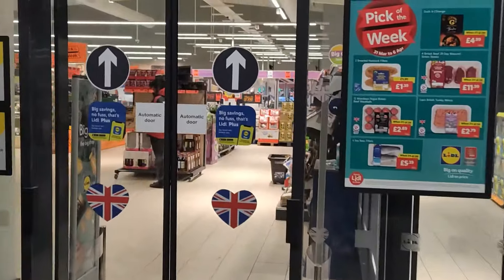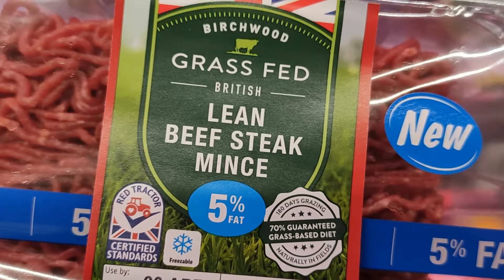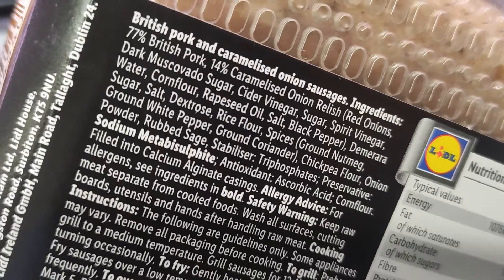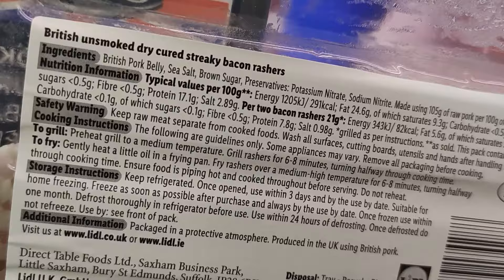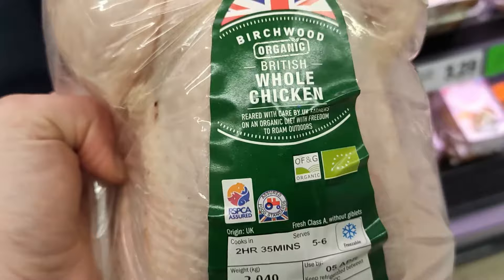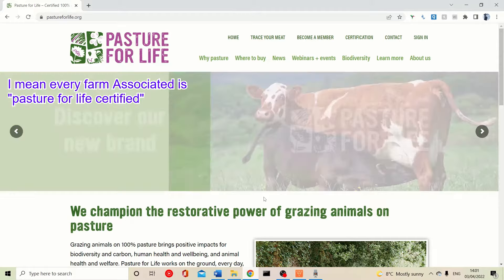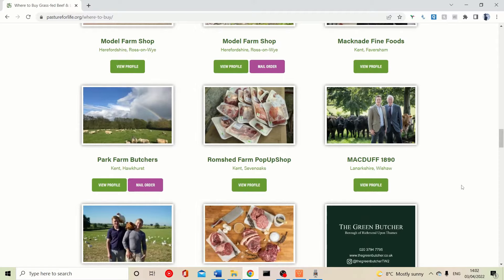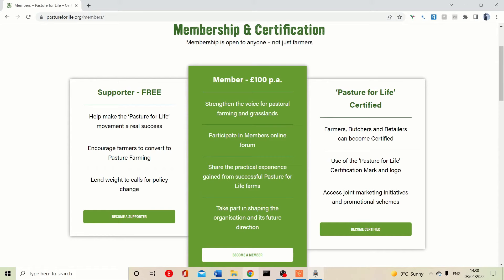How To Buy Meat At Lidl - What You Need To Know Beef, Chicken and pork + PASTURE FOR LIFE!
A Guide to the different types of Meat

0:00 Intro
0:25 Conventional Beef
0:59 Lidl 70% Grass Fed Beef
1:33 Sausages
2:01 Sausages What to look for
3:01 Bacon
3:56 Conventional Chicken
4:28 Free Range Chicken
4:45 Lidl OF&G Organic Chicken
5:44 Pasture For Life
7:50 Grass Fed Beef And Why It Is Better For You
8:30 Pasture For Life Membership
9:03 Ending